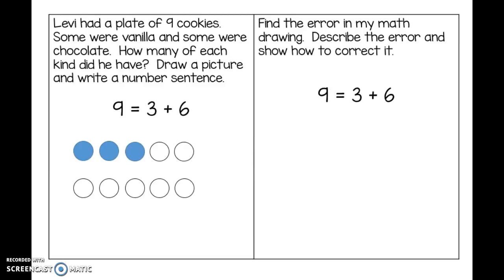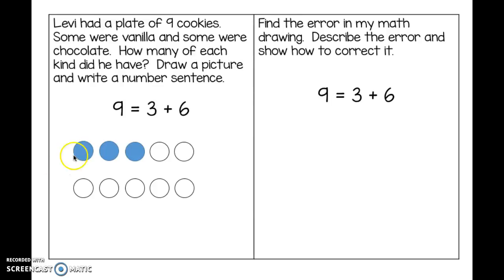drawing prob 2